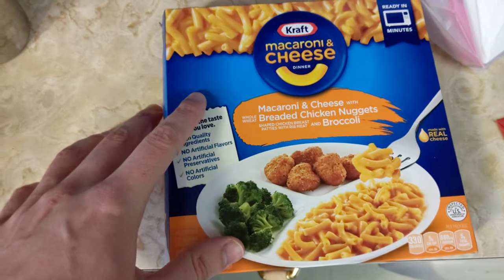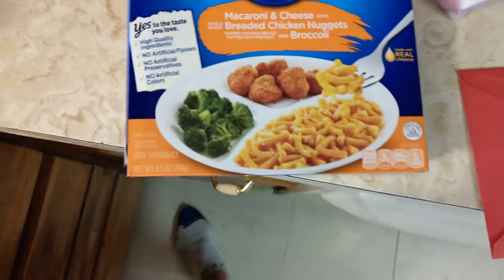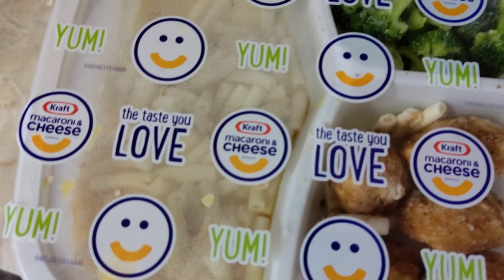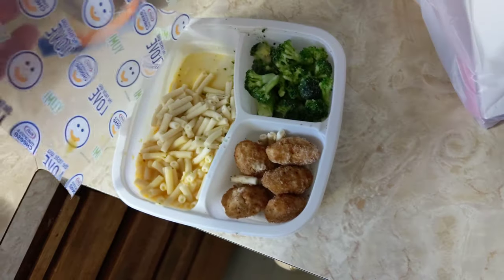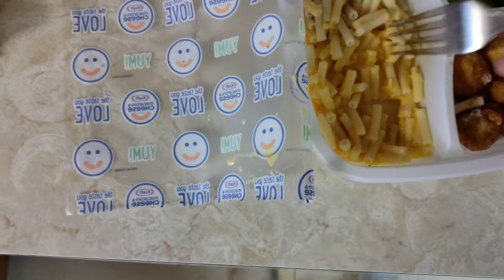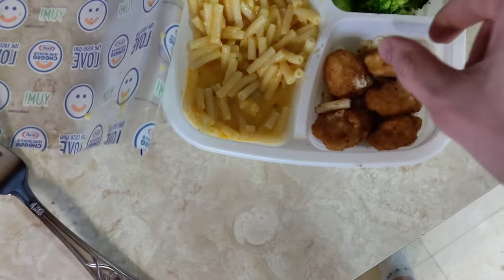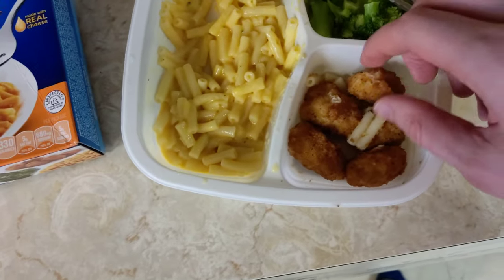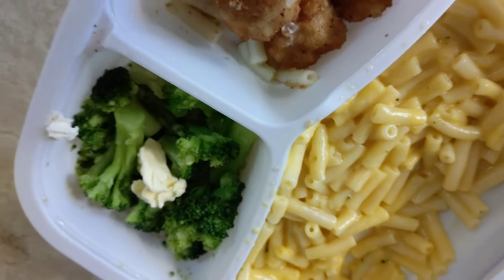Macaroni & Cheese W Breaded Chicken Nuggets & Broccoli Unboxed & Microwaved W MrAlanC